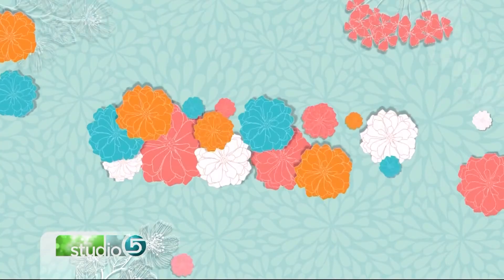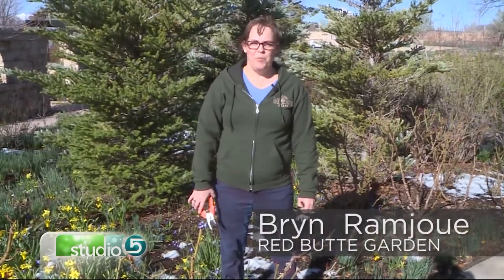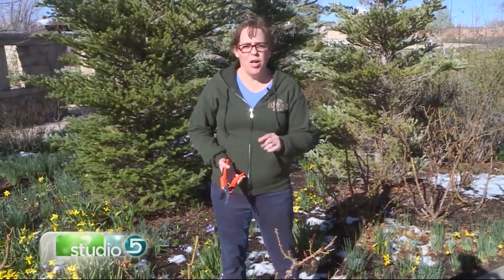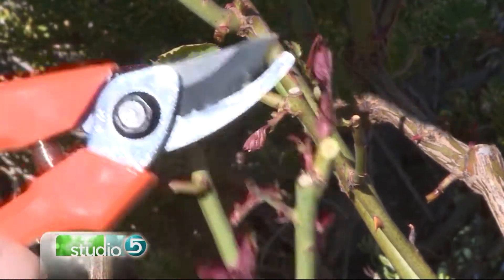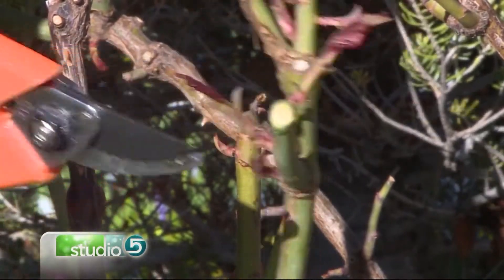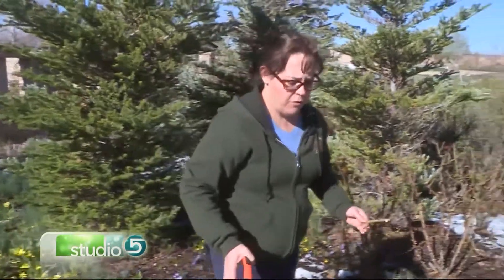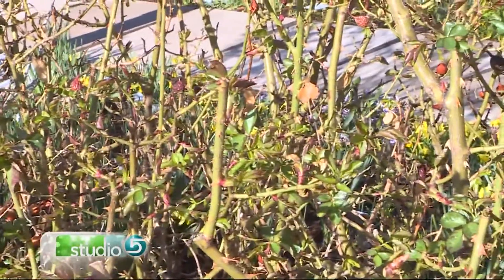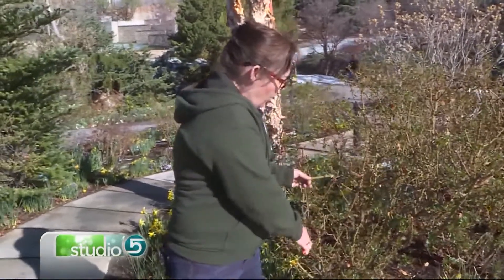Gardening Tip: Help Your Rose Bush Bloom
ORIGINALLY AIRED MAY 2017 Your rose bush can be your pride and joy, as long as it has big, beautiful blooms. Bryn Ramjoue shares the right way to prune your roses.